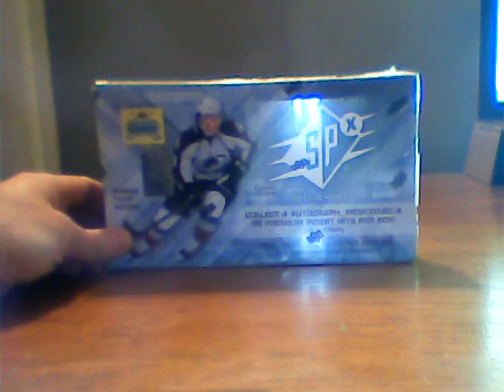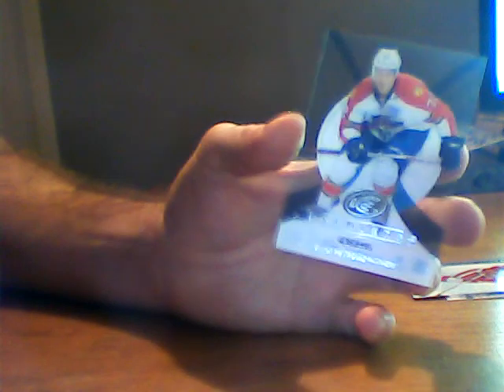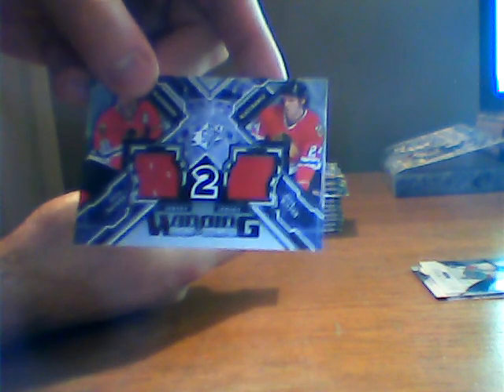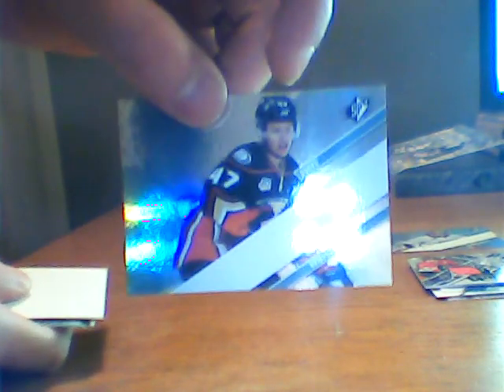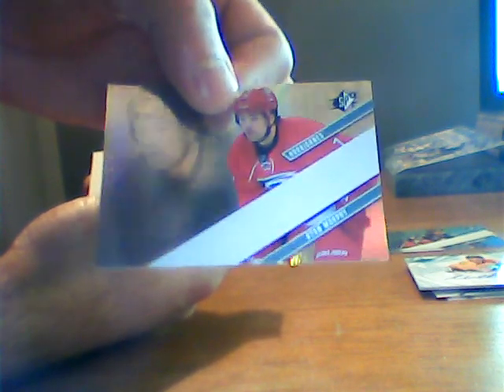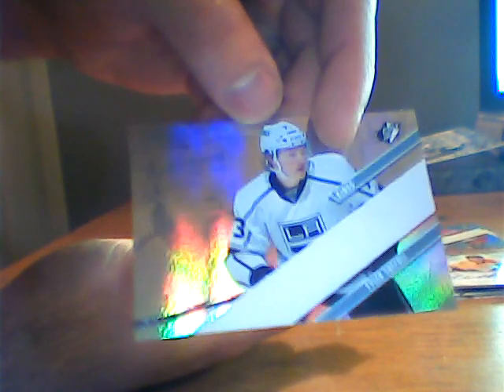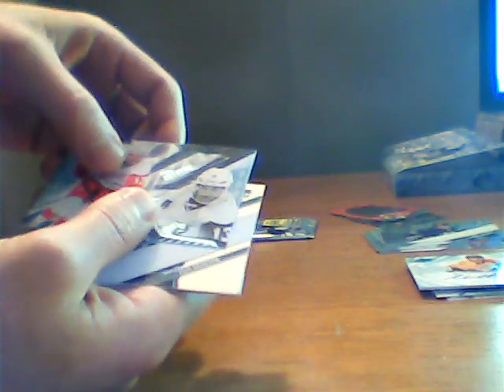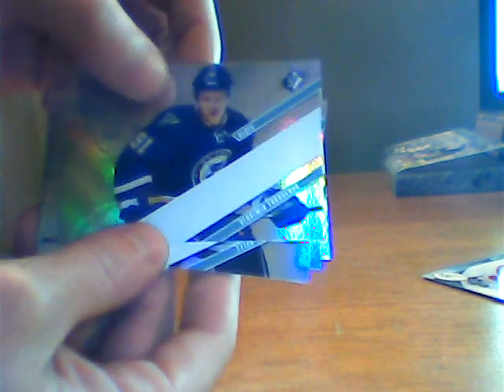2013-14 SPx BOX BREAK #4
SORRY FOR THE DELAY HAD TO DEAL WITH MAJOR BUYER NOT PAYING FOR ITS PURCHASE AND SENDING SECON CHANCE OFFERS AND ALL